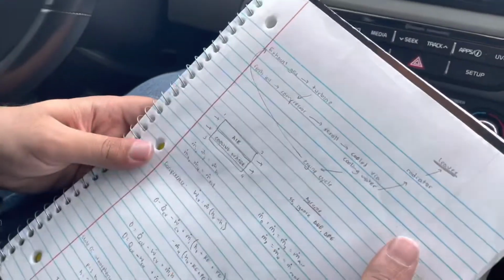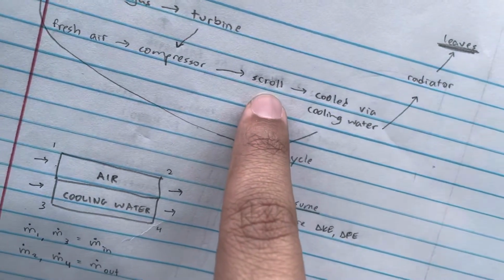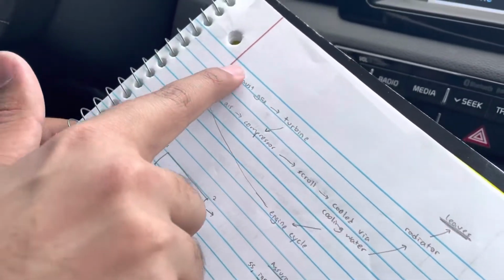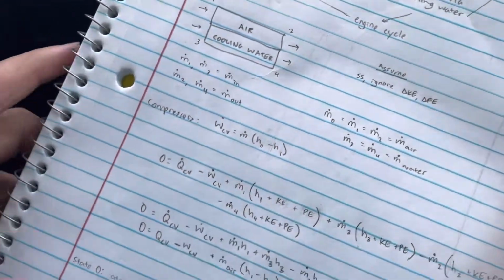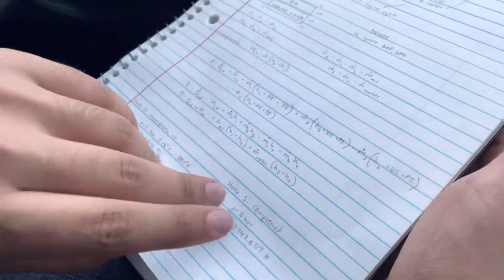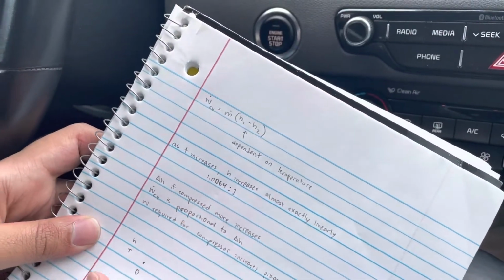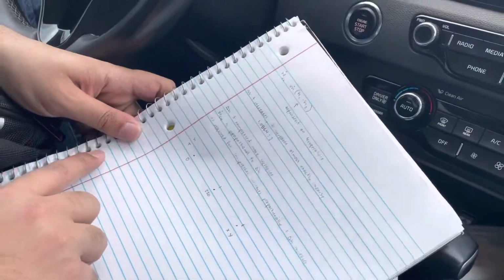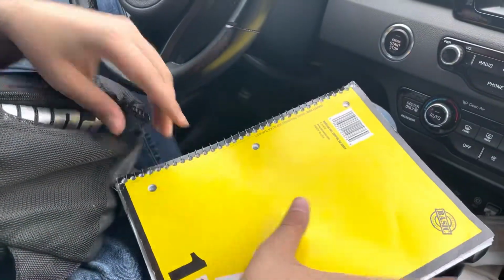Progress-CAT internship - turbo charger - mechanical engineering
Progress-CAT internship - turbo charger - mechanical engineering - identifying efficiency improvements